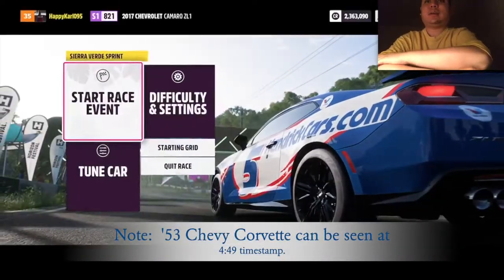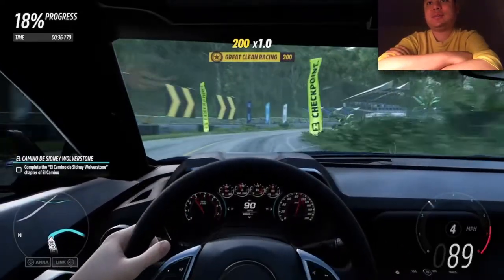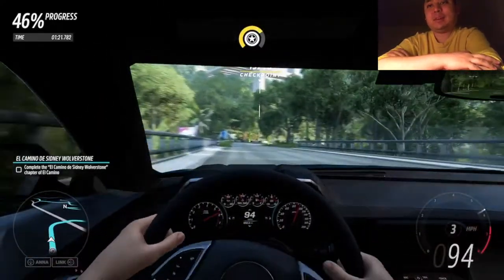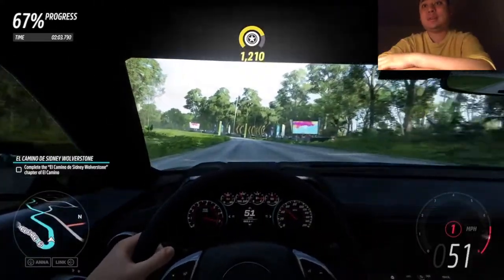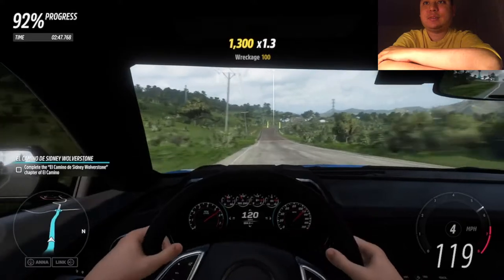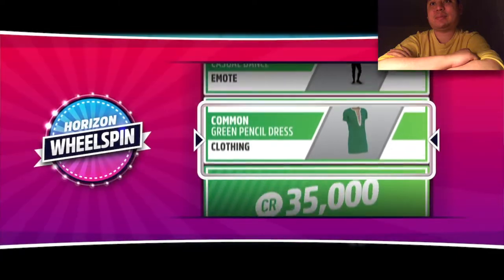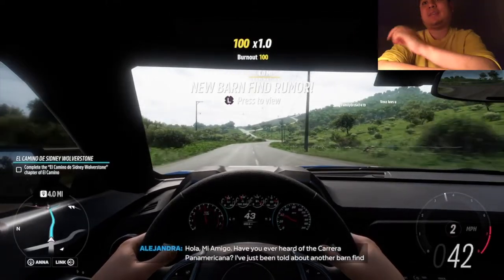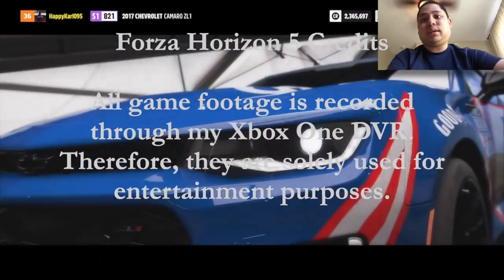'53 Chevy Corvette from Barn Find (Day 13) - Forza Horizon 5 Gameplay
As I find more cars through the barn find side mission, I found a classic car that I will really enjoy and that is the 1953 Chevy Corvette.

If you want to view more Forza Horizon 5 playlist video content, click on this link here to view all my gameplay playlist

WhatiFRacing
RealRadman
WindVow8820

Video Credits (Race Footage):  Kyle Larson Winning at Nashville Video (Courtesy:  NASCAR App)

Licensed to YouTube by               UMG (on behalf of Walt Disney Records); CMRRA, UNIAO BRASILEIRA DE EDITORAS DE MUSICA - UBEM, ASCAP, AMRA, LatinAutor - UMPG, UMPI, LatinAutorPerf, and 13 Music Rights Societies